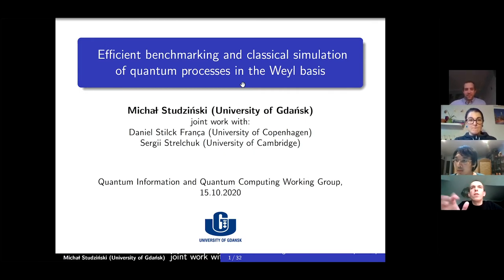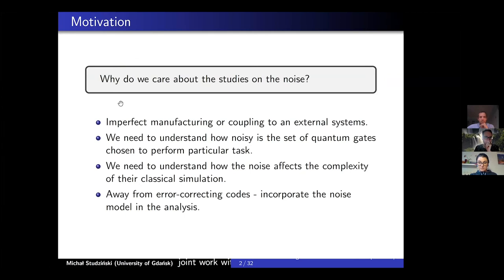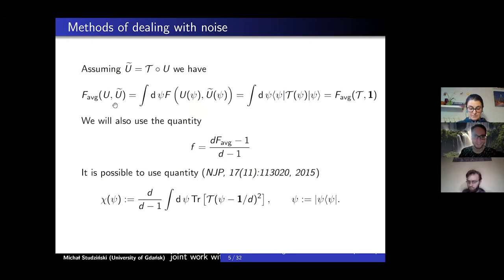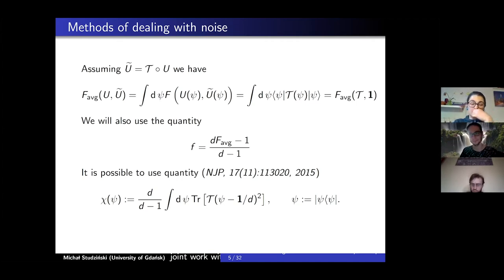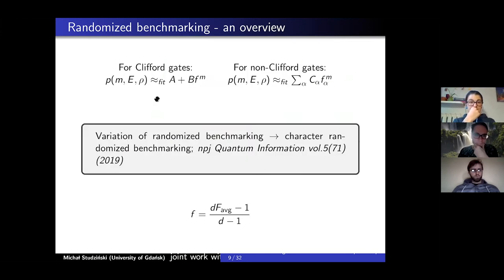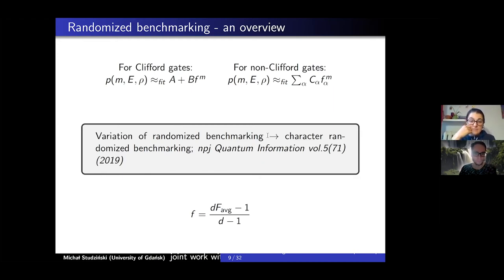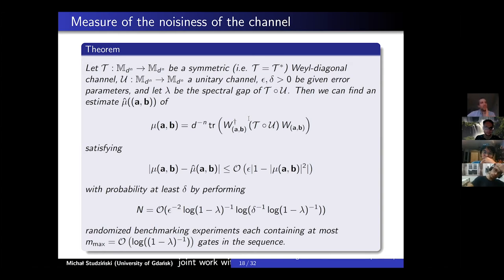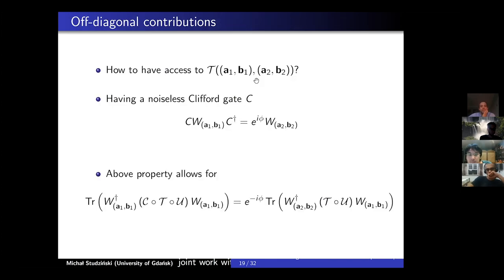M.Studziński: Efficient benchmarking and classical simulation of quantum processes in the Weyl basis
Michał Studziński, University of Gdańsk.
Efficient benchmarking and classical simulation of quantum processes in the Weyl basis
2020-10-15